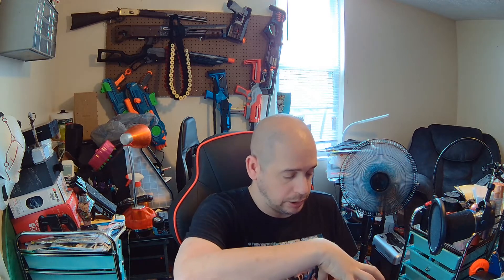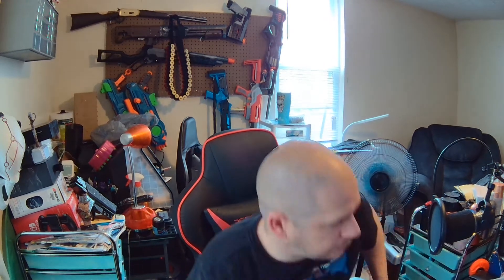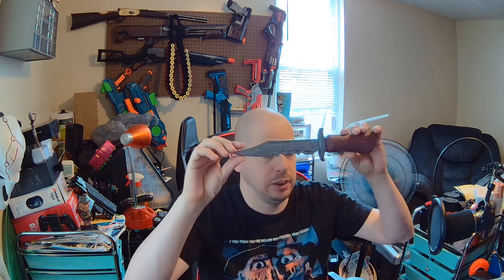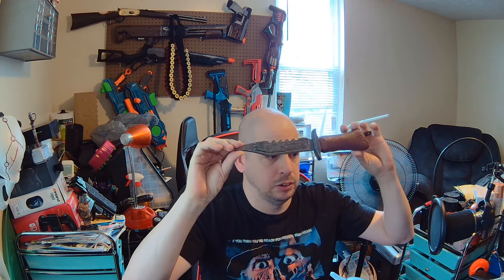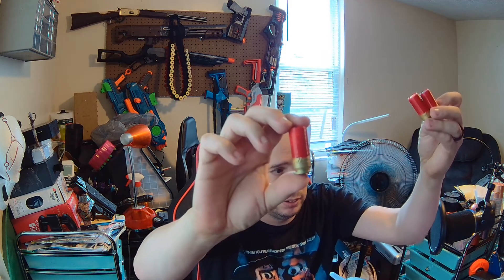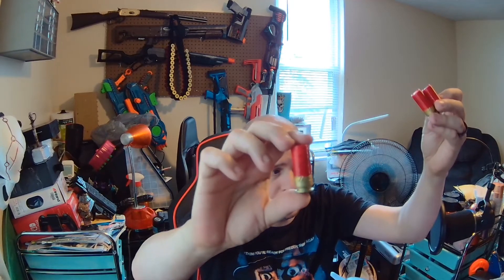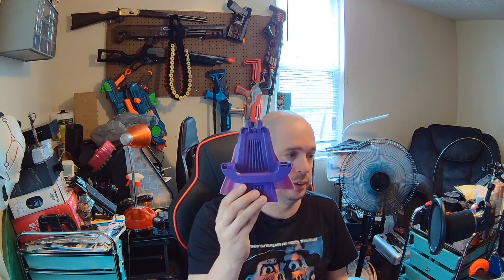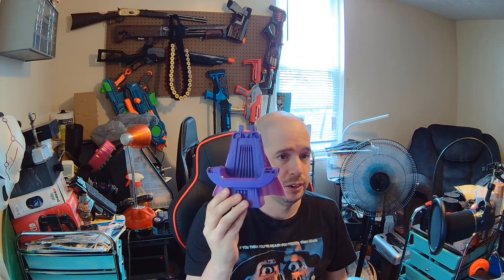Intro to 3D printing Playlist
Hello all,
This is just a brief video describing the type of playlist and what will be in it, I mentioned several different types that you can 3D print and shown some in the video. Of course liking the videos and viewing them is equally as important.